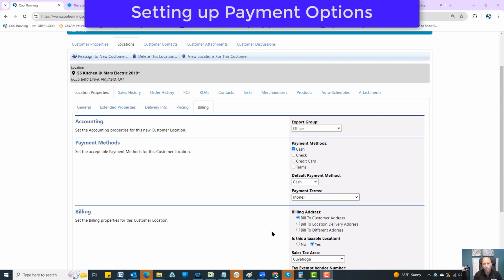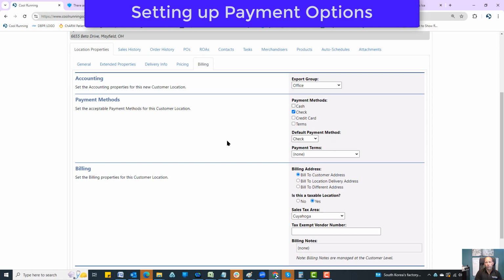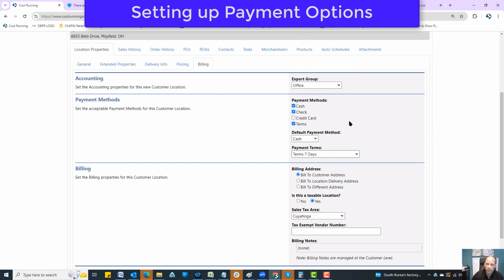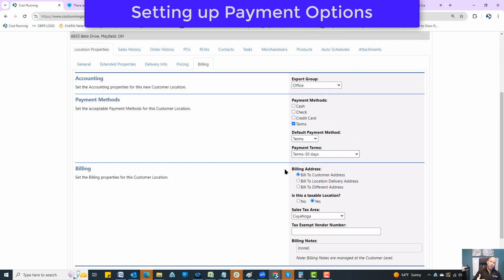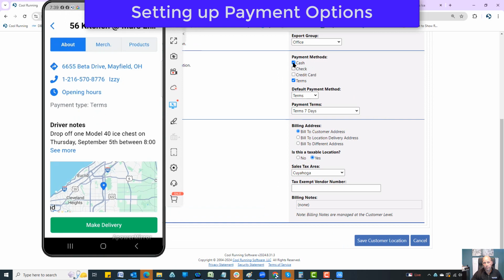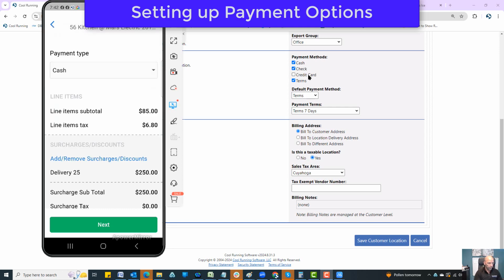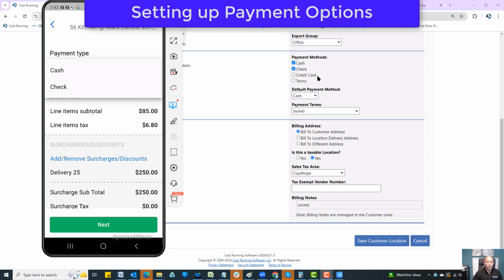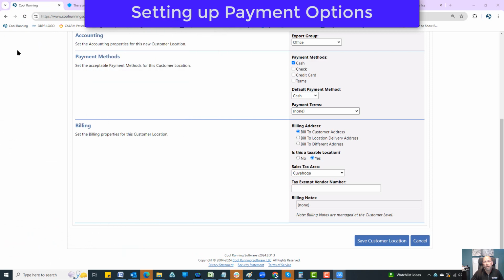Training Setting up Location Payment Options